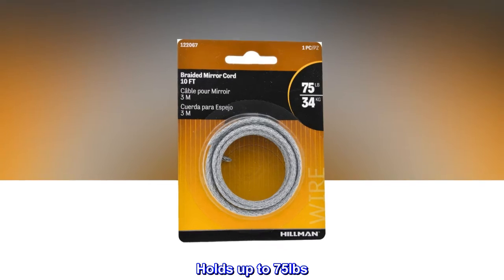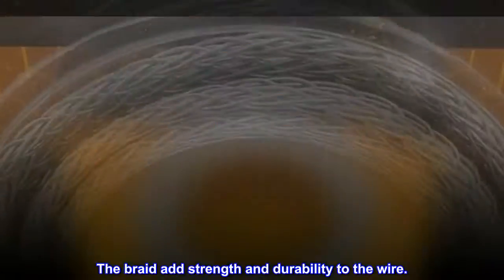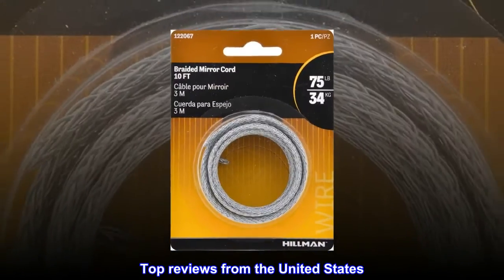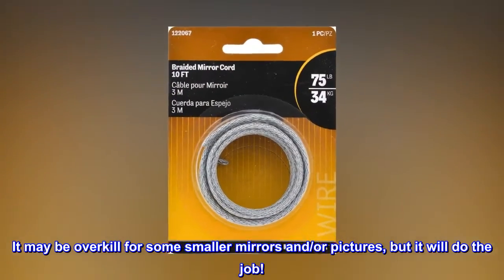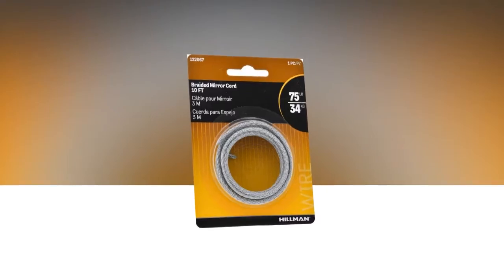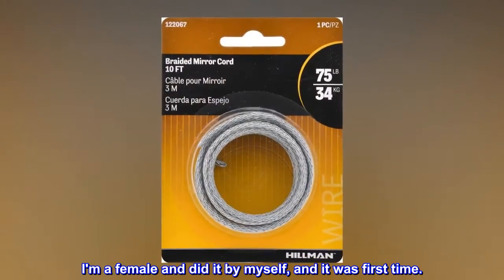The Hillman Group 122067 Braided Mirror Cord, 10 ft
Holds up to 75lbs
Use at your home or office
10 Inch in length
Use to hang most mirrors and frames in the home or office. The braid add strength and durability to the wire.

For bigger jobs
Bought this to hang an old mirror. I wanted to make sure it wasn't going to fall again so got this instead of the thinner stuff. It may be overkill for some smaller mirrors and/or pictures, but it will do the job!
Great
Put up my 6ft mirror with no problems. I was a little nervous from some other reviews but it worked out great. I'm a female and did it by myself, and it was first time.